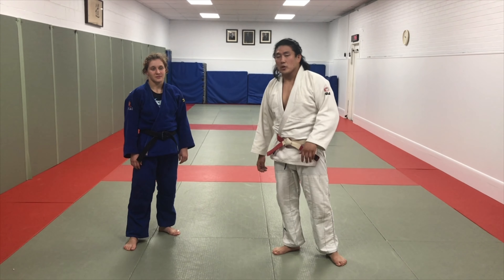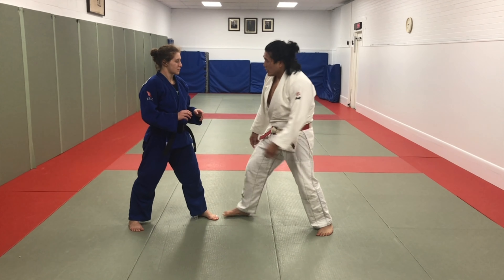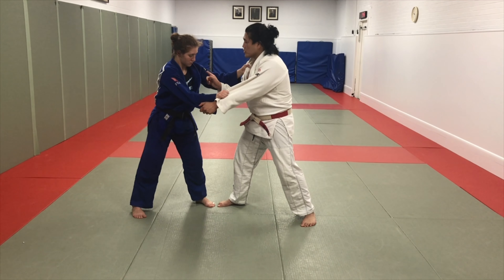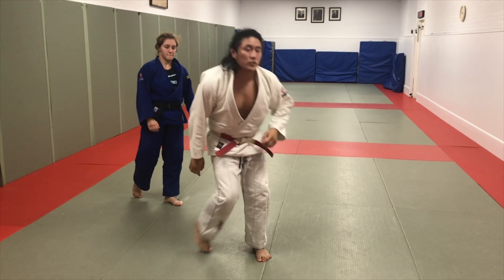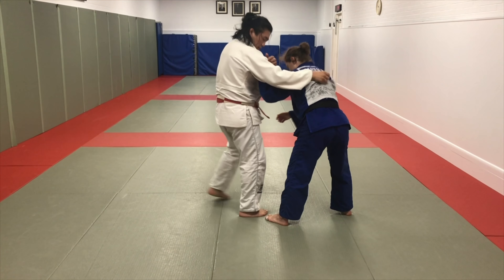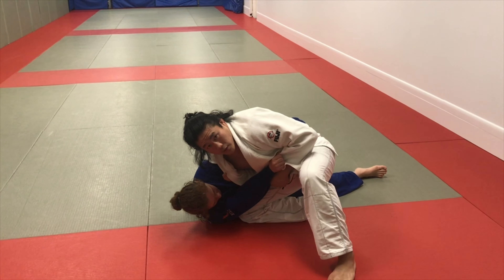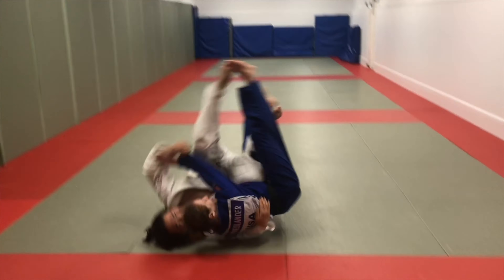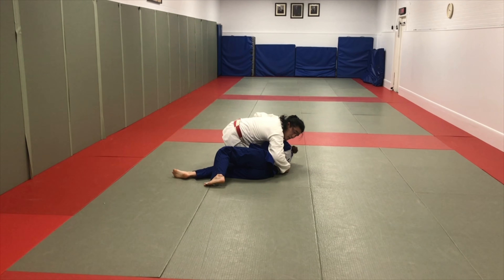Sumi gaeshi bjj and judo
This is the basic sumi gaeshi for Judo and BJJ.  RvL.

The ONLY REAL Athletic Tape